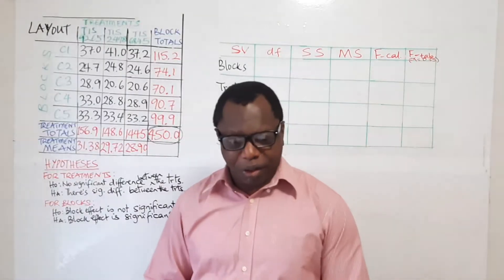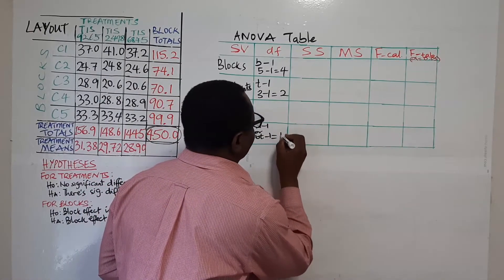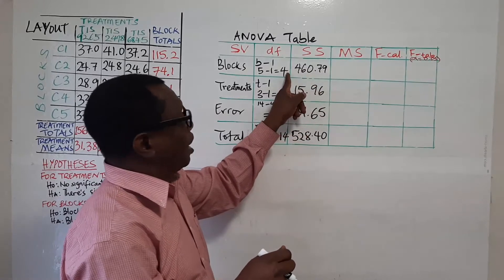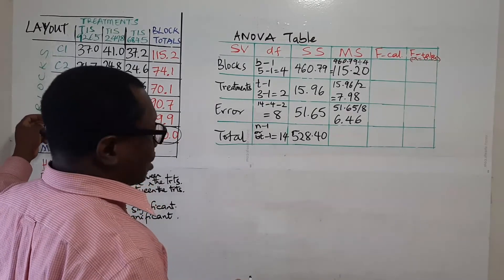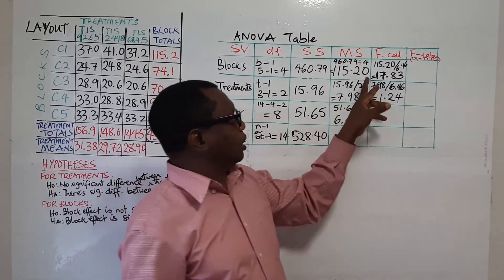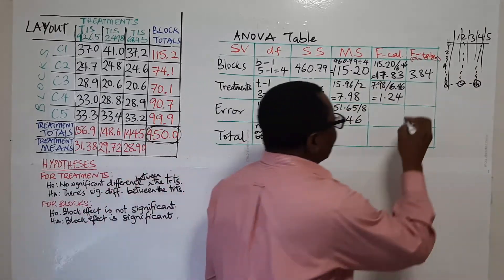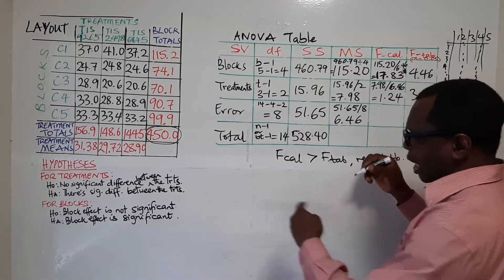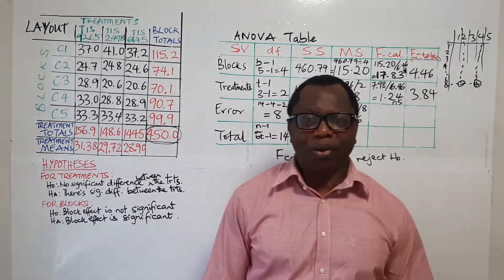Randomised Complete Block Design (Part 4/4)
In this final part of the series on RCBD, the ANOVA table is presented and explained.